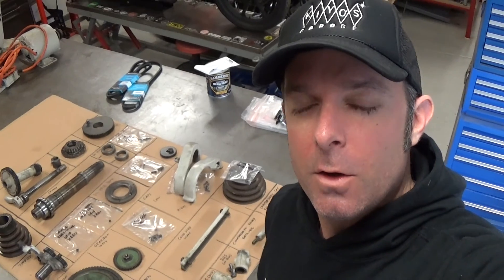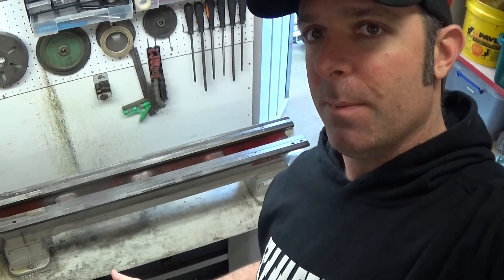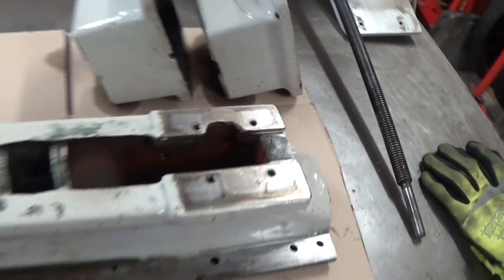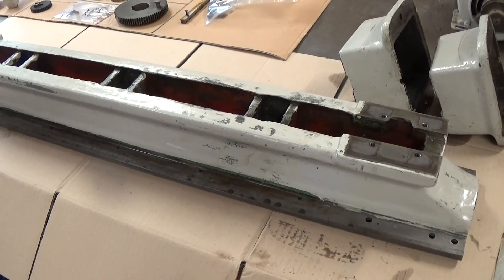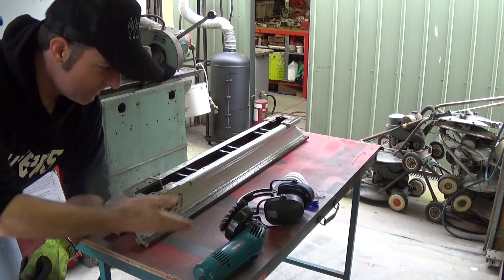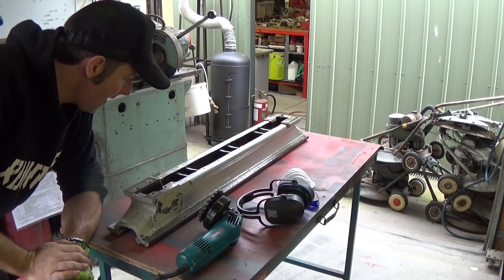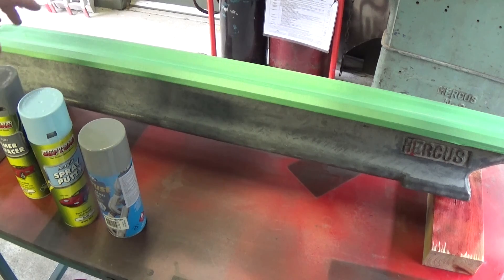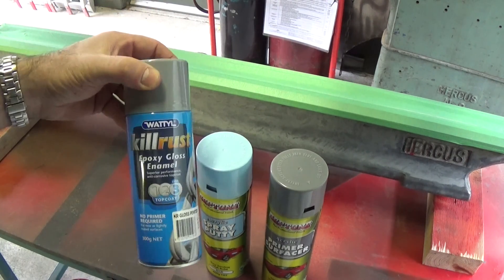WELDA Day 6 - Lathe Resto - Prepare the lathe bed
Welcome to the Greg's Garage WELDA 2016 challenge.

I'm chipping in with a video series showing a restoration on my Hercus 9" lathe.

Day 6 of the @Greg's Garage WELDA challenge, and I get on with cleaning and prepping the lathe bed for paint.

This info is applicable to any project involving cars, bike or machines, so check it out if you are working on a restoration project.

While my channel is aimed a people learning to customise a motorbike, this video series will show a bunch of techniques that are applicable to bikes, cars, machines, lawnmowers etc.

If you are a bike customiser, subscribe on my website and I'll send you a series of technical "how to" newsletters, and a link to an e-book on basic bike maintenance, all for free!!